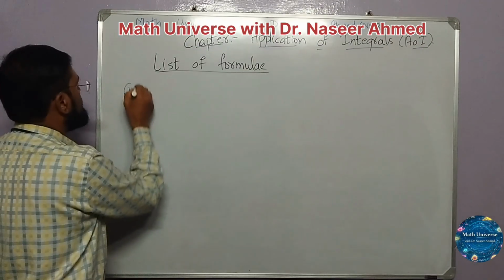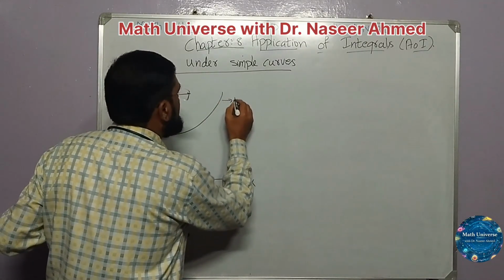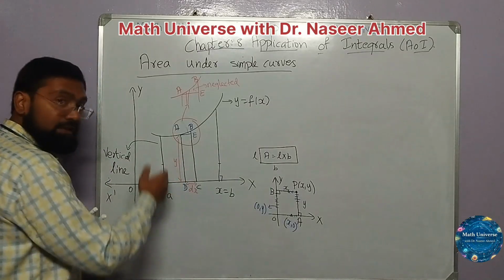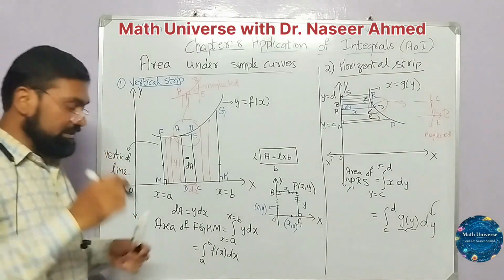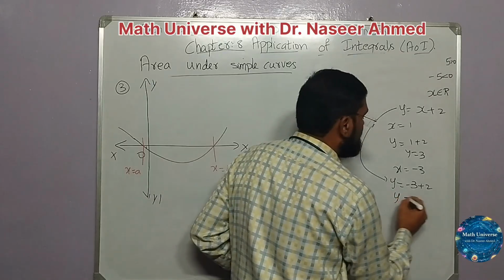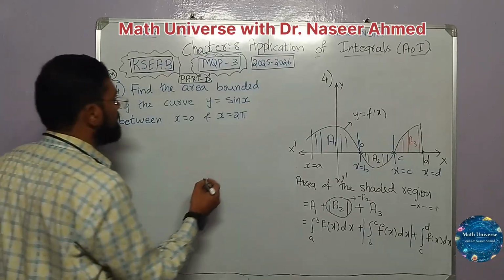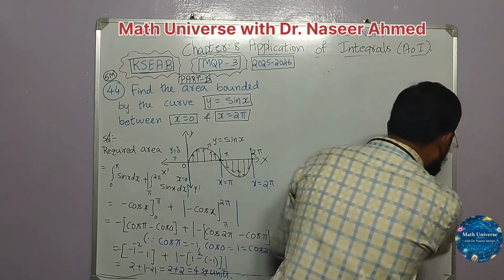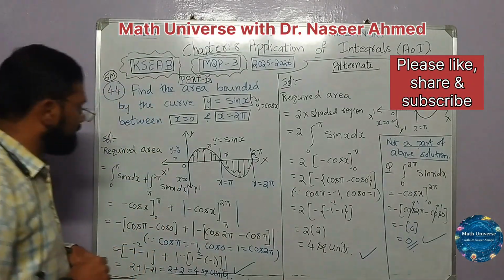Application of Integrals- PART 1 | Concepts + MQP | II PUC | Math Universe with Dr. Naseer Ahmed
Dear students, go through the videos & solve the problems. Make sure you complete the assignments on Application of Integrals to be assured of five marks.

Study well!